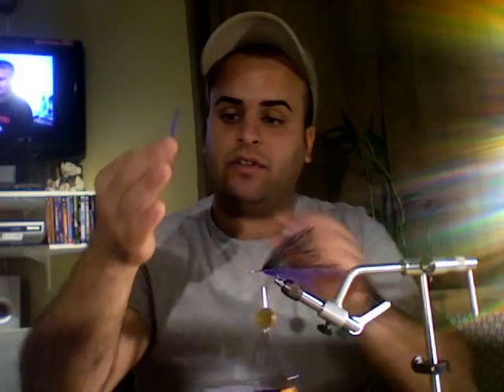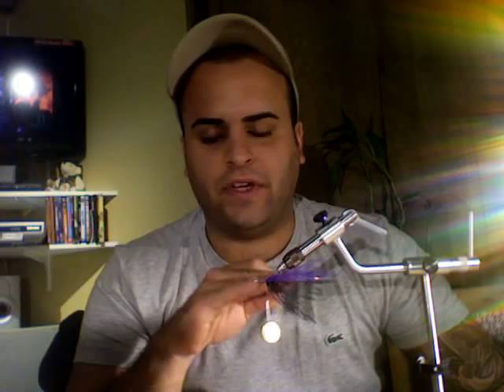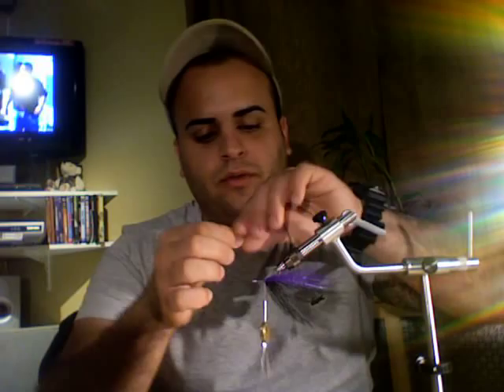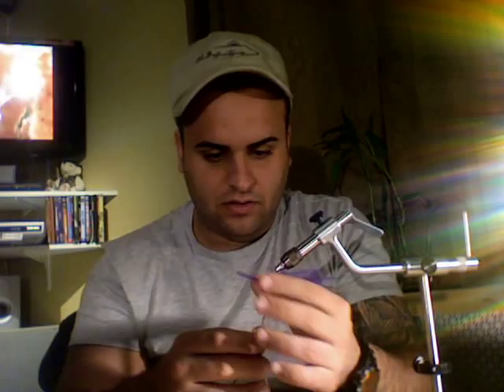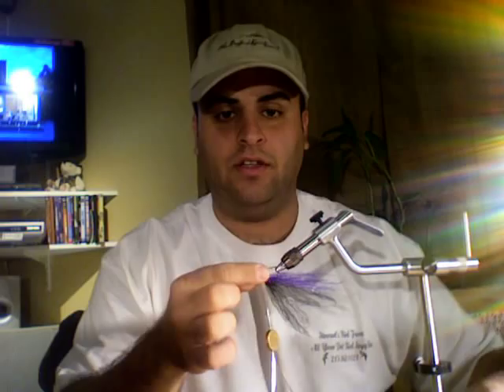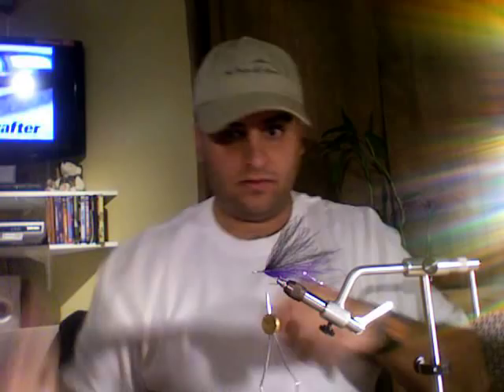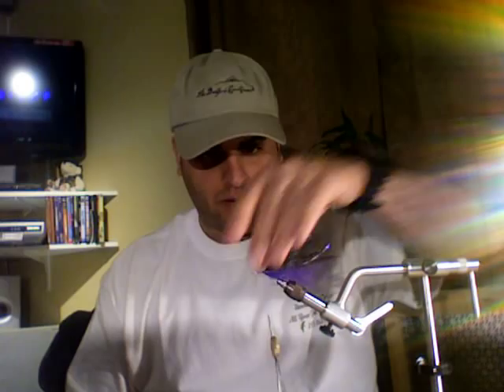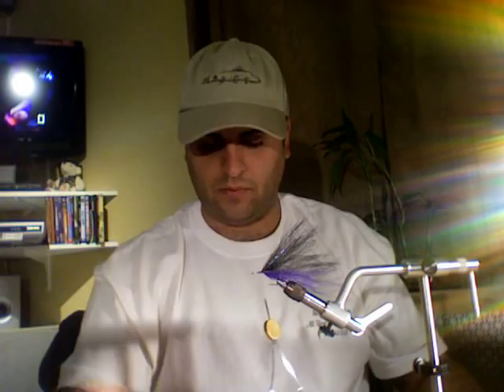Bait Fish Fly with Enrico Puglisi Fiber (Part 2)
Video 2- building the body, underside, covering the shaft, second pinch of flash.